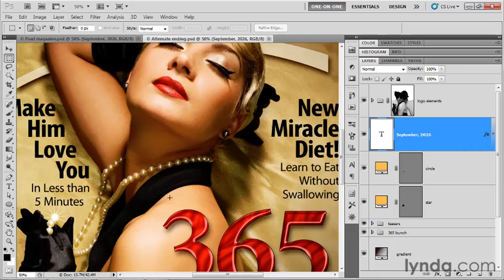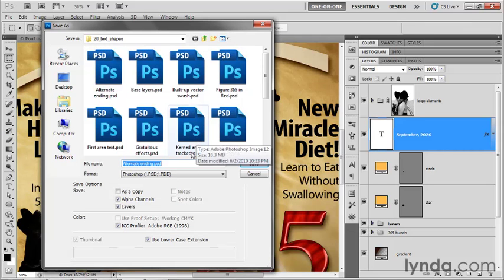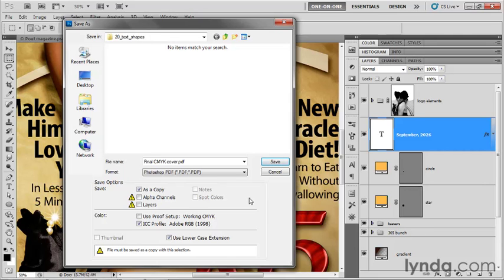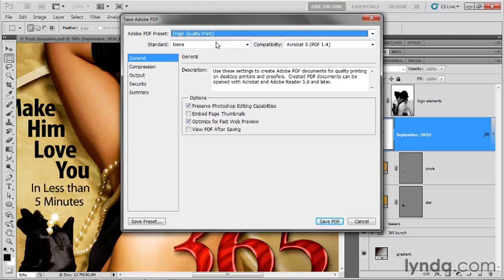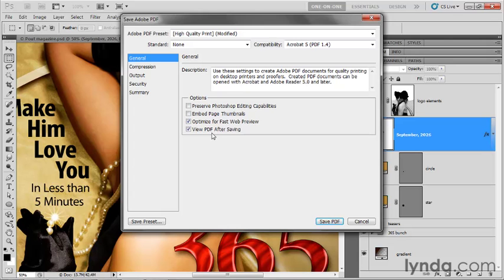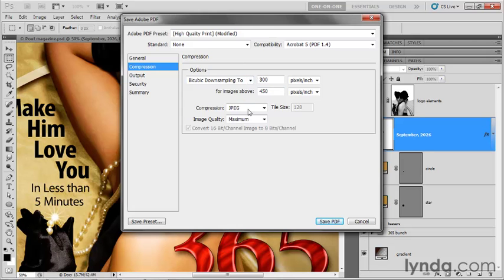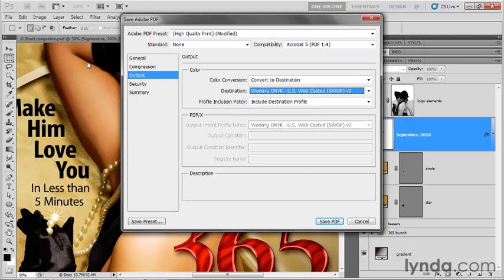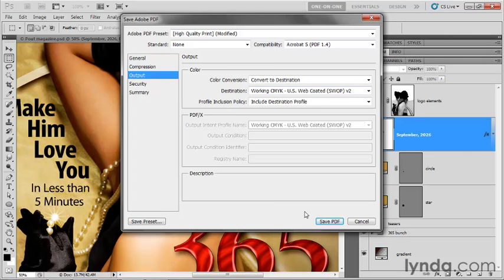PHOTOSHOP CS5_ONE_ON_ONE_ADVANCED_mr...datjojo1211_part 157